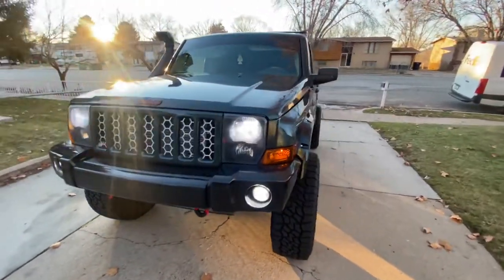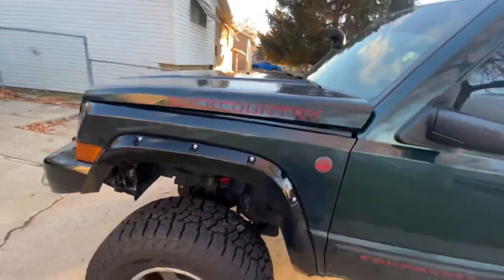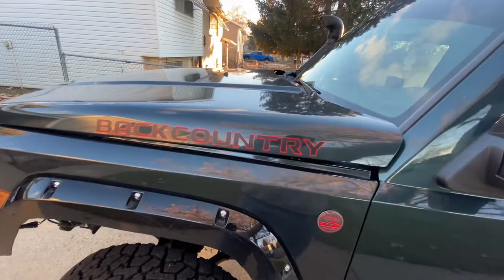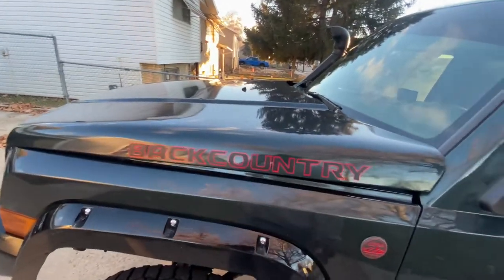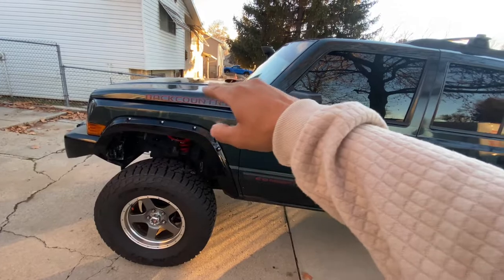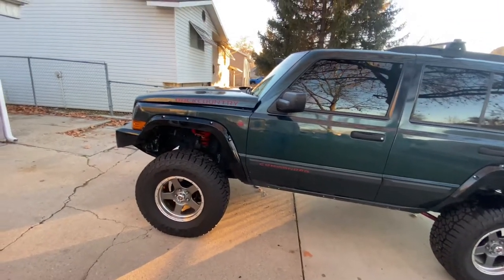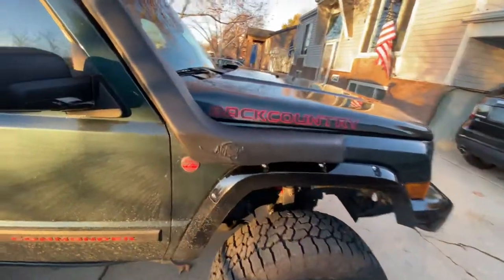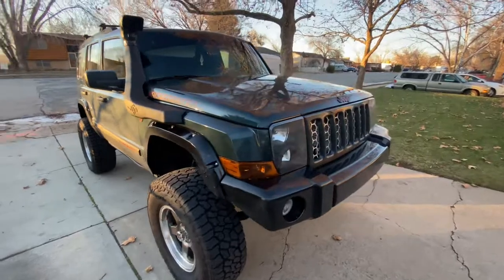Jeep commander hood spacer vent